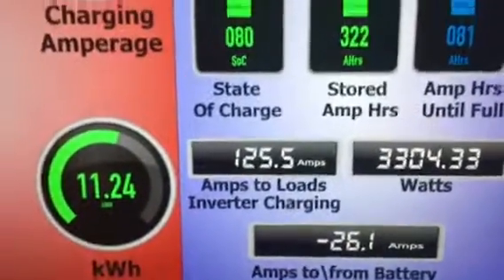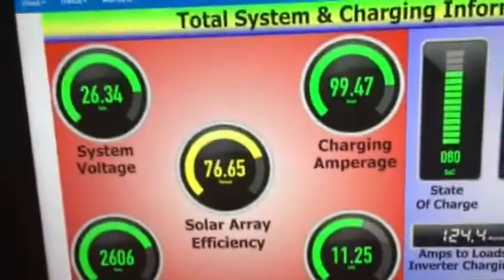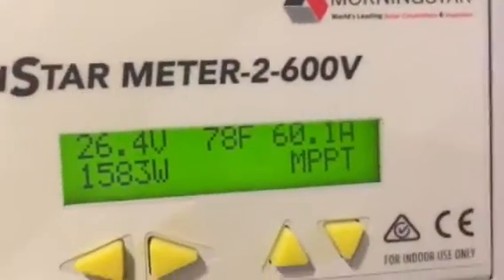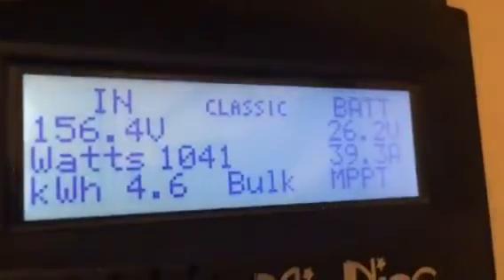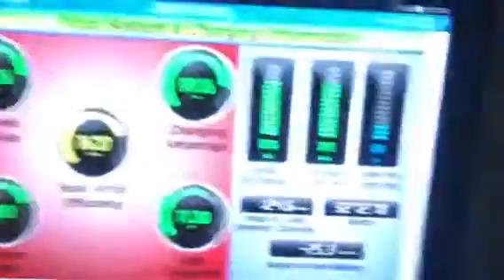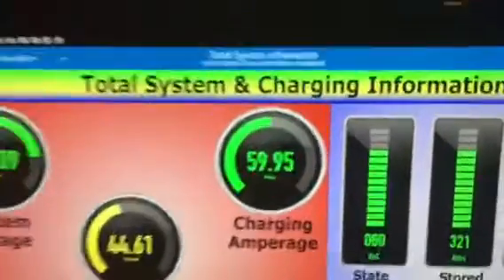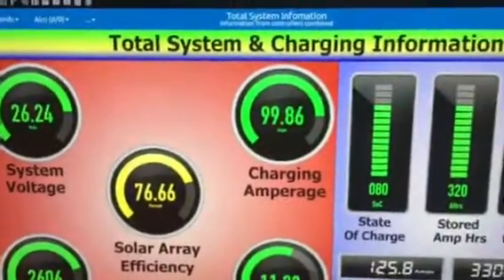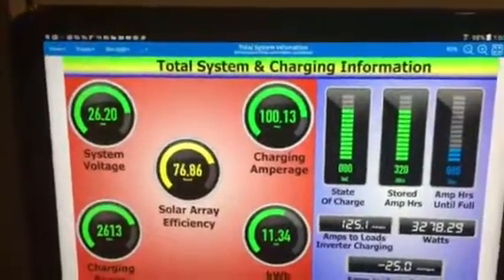What happens when MPPT charge controllers work together?